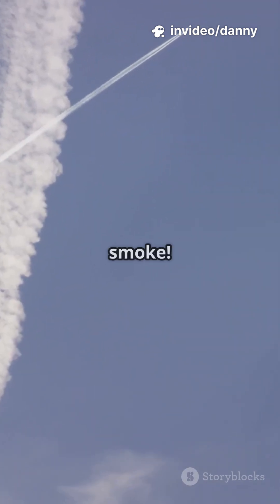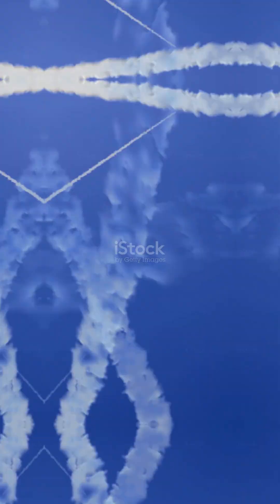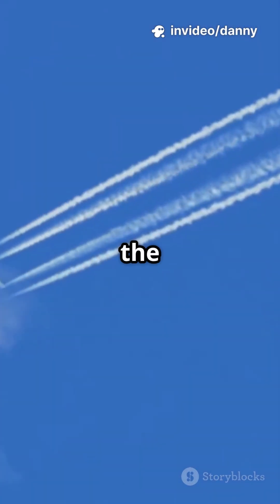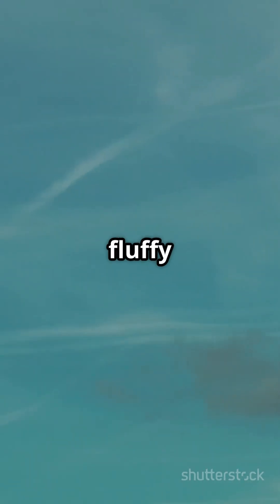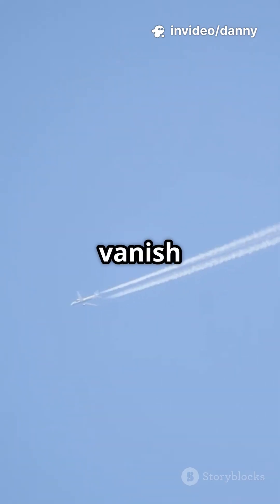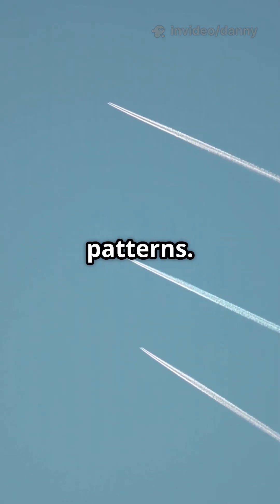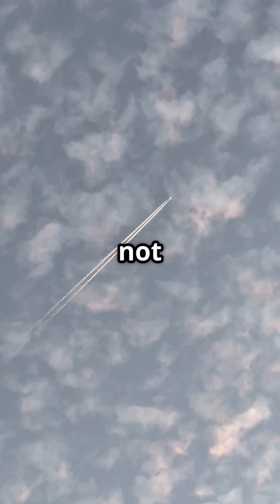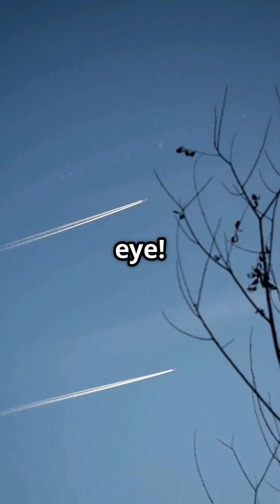What Are Those Trails Behind Planes?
Contrails form when hot jet exhaust hits cold upper-atmosphere air, turning into ice crystals, not smoke! Some fade fast, others linger for hours.